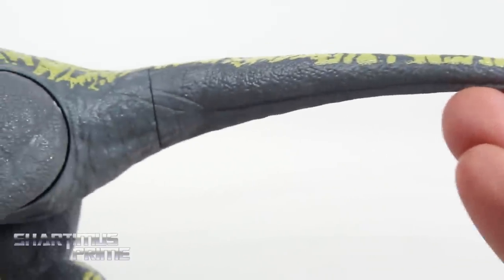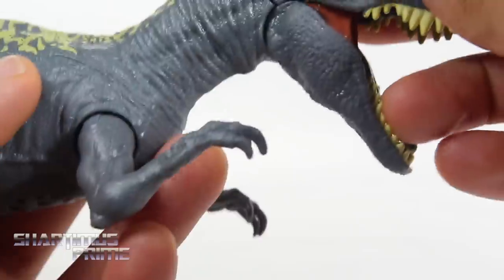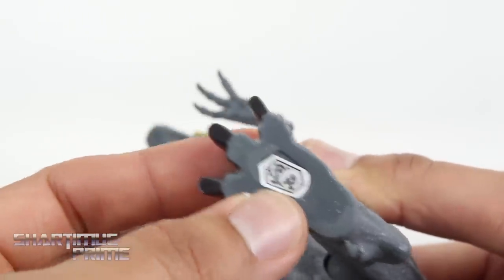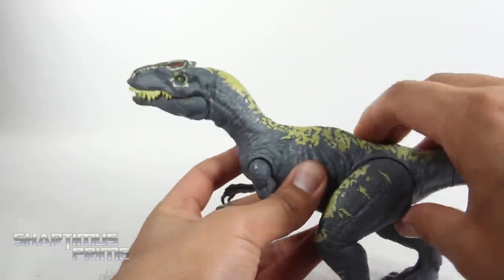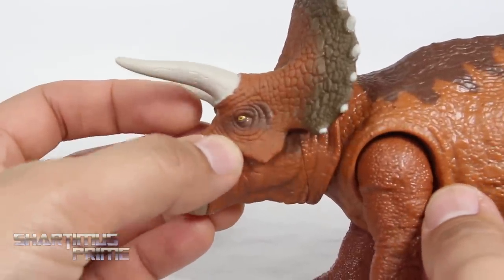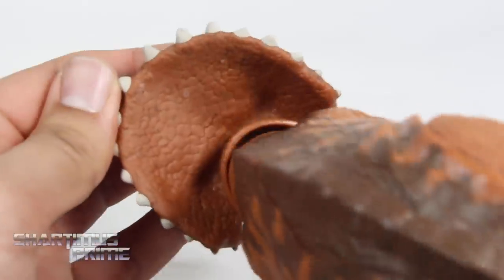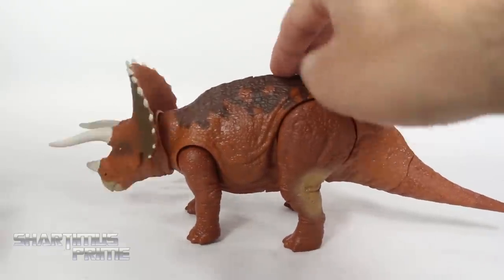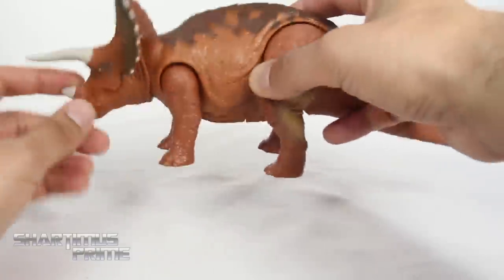Jurassic World Fallen Kingdom Allosaurus and Triceratops Movie Action Figure Review